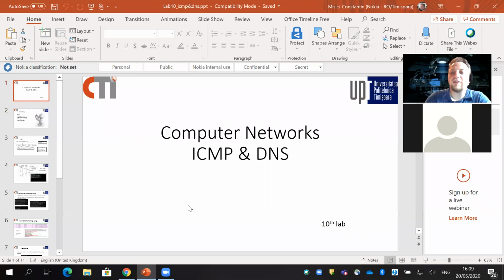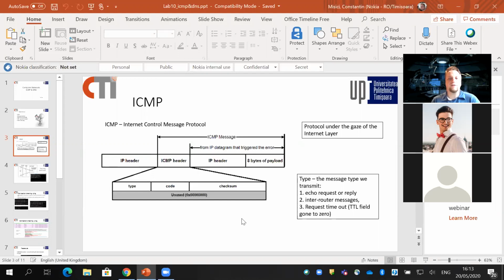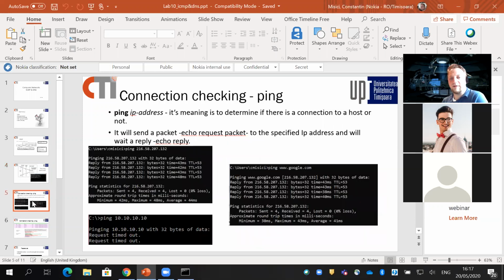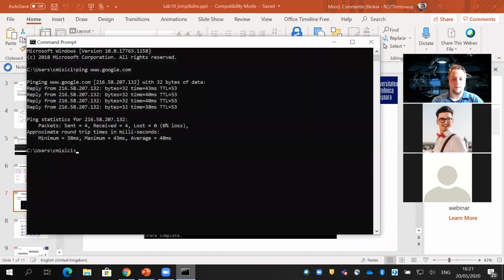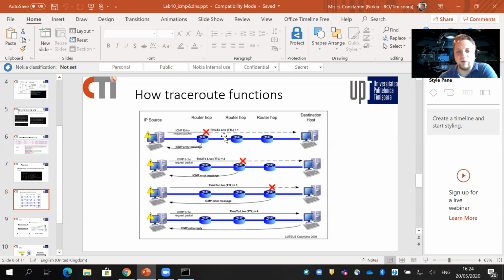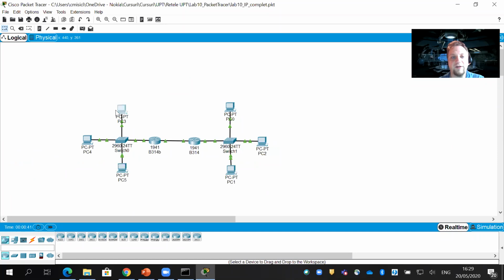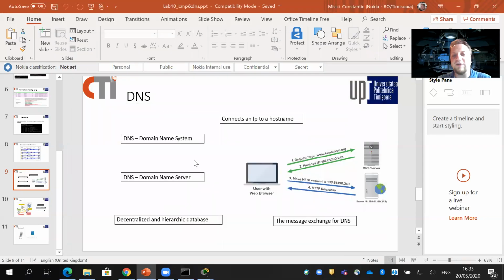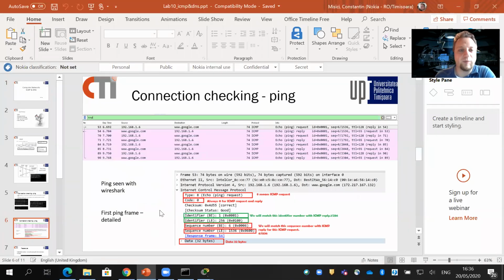Icmp&Dns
Computer Networks - CTIen.